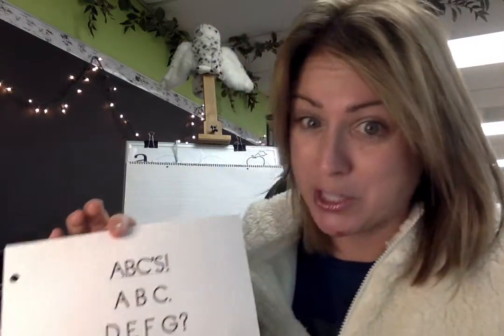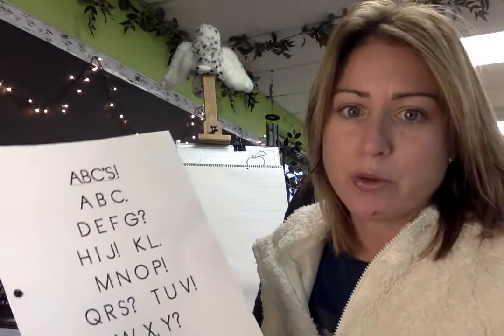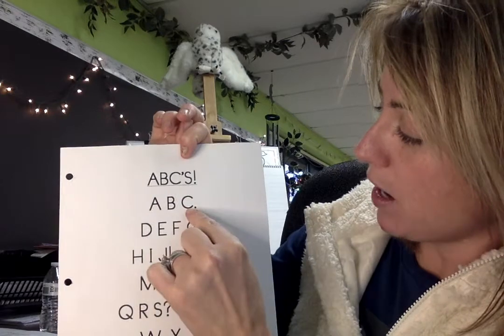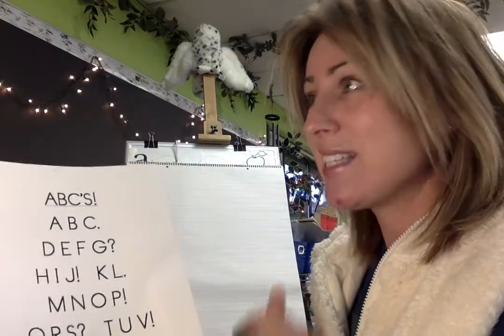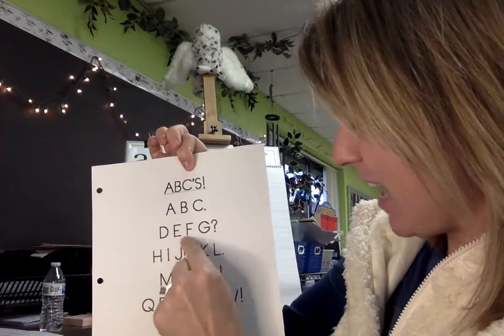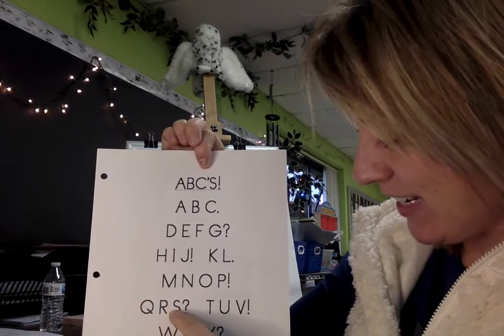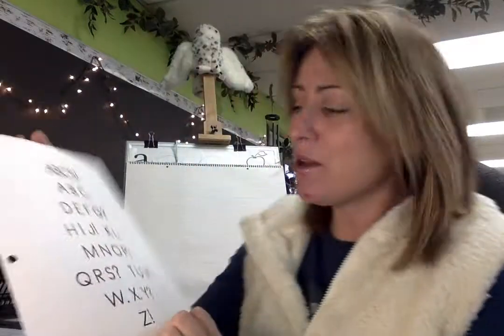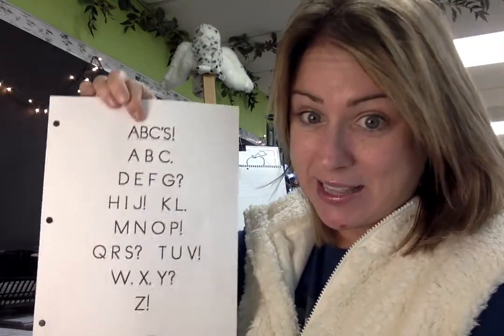Using Punctuation to Help you READ!